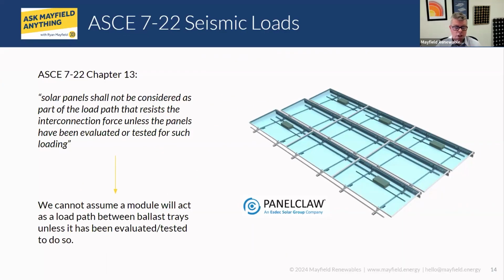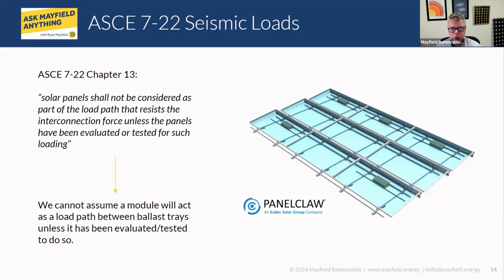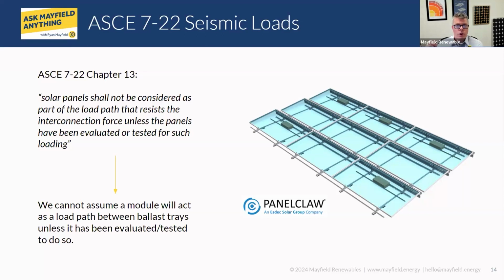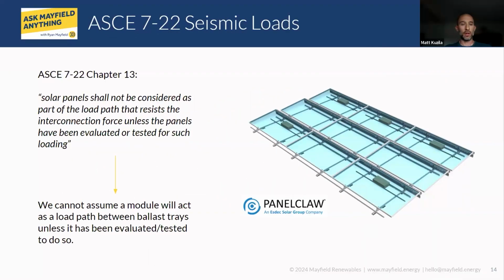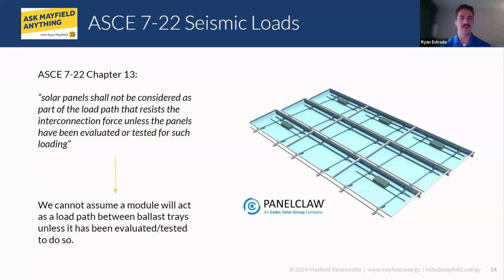New Seismic Load and Ballast Provisions in ASCE 7-22 - AMA Highlights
If you missed our AskMayfieldAnything webinar, we've got you covered. Here are some of our favorite moments from the discussion where Ryan Estrada and Matt Kuzila discuss the New Seismic Load and Ballast Provisions in ASCE 7-22.

Guests:
Ryan Estrada, Technical Program Outreach Manager | Unirac
Matt Kuzila, PE, Structural Team Lead | Enstall
Paymon Eskandanian, SE, PE, CEO & Founder | Laguna Consulting Engineers

Mayfield Renewables is a technical consultancy providing strategic support for solar and energy storage projects and products.